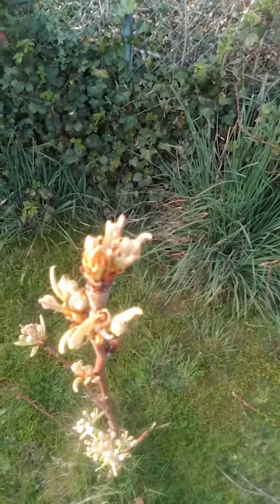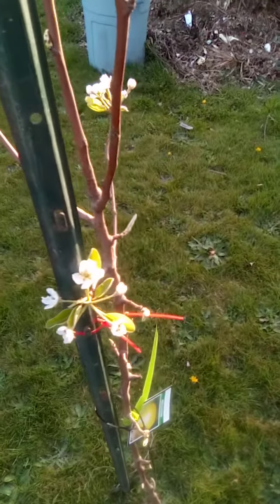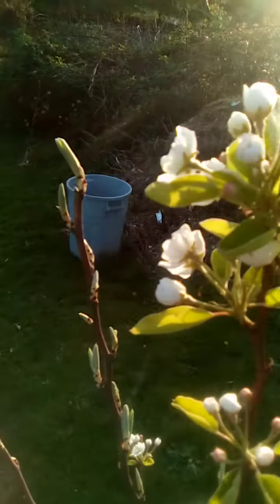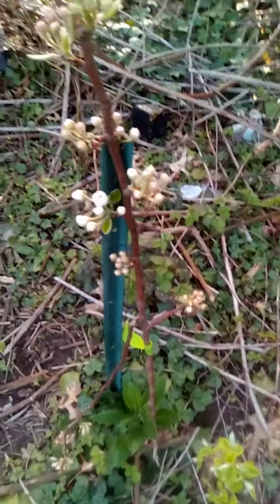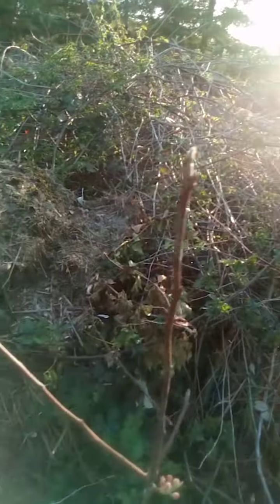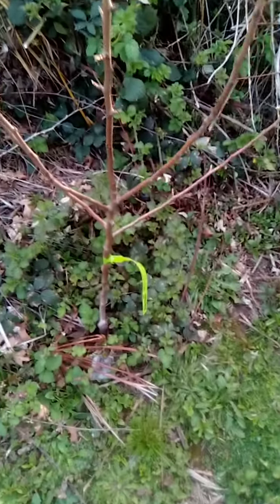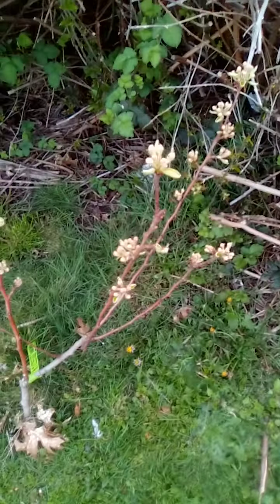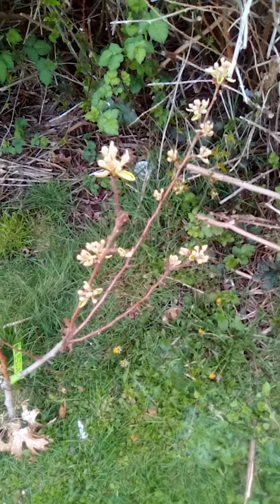Dwarf Bartlett pear trees in Oak Grove, Oregon